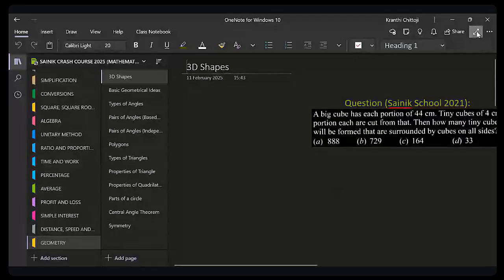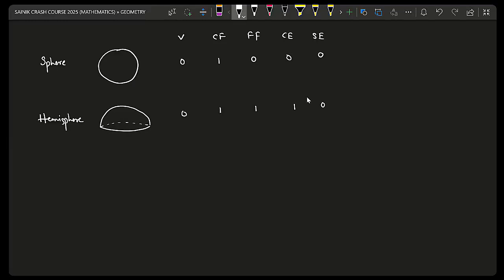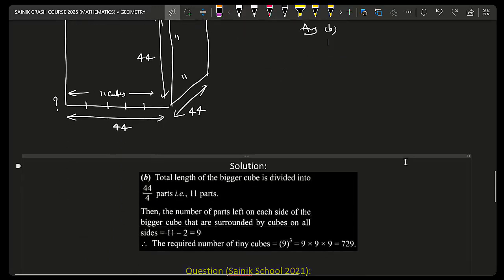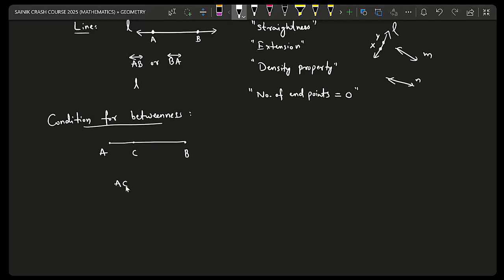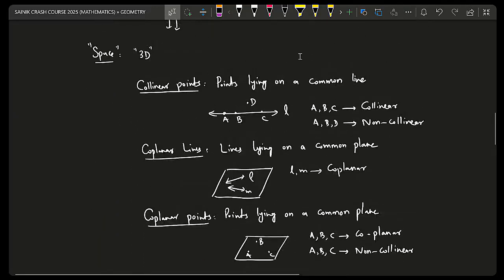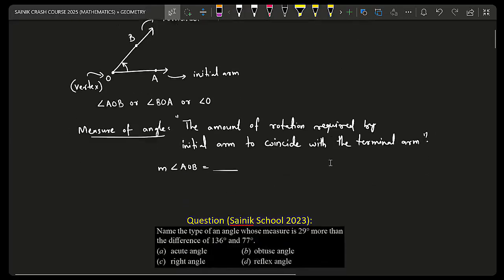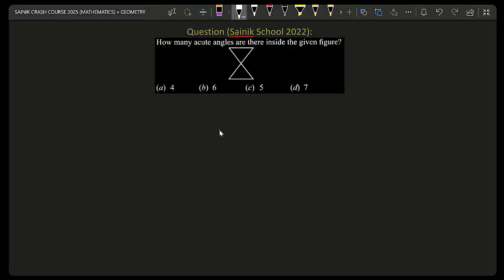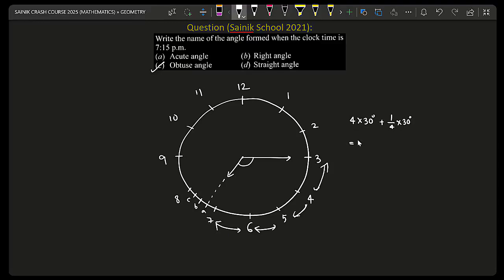28-03-2025 | ALL INDIA SAINIK SCHOOL ENTRANCE EXAMINATION | CLASS 6 | CRASH COURSE | UNEDITED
Topics Covered in this Video: Mathematics (Geometry)

Happy Learning!